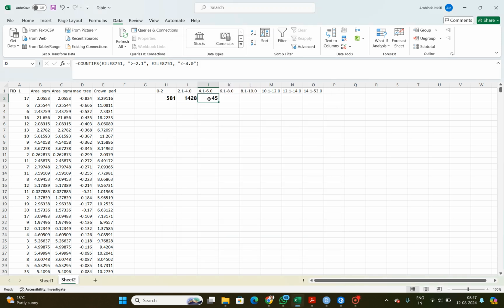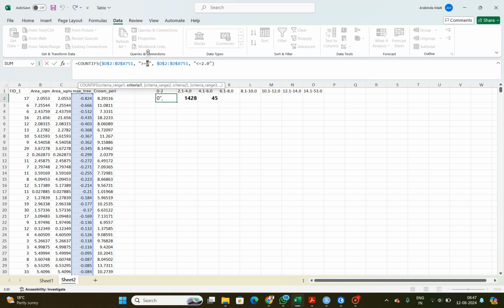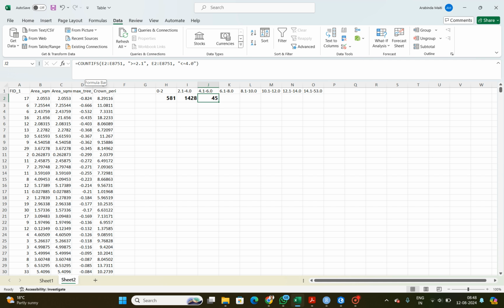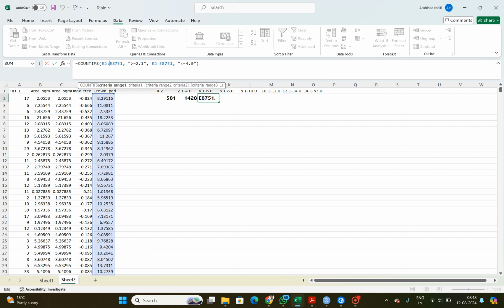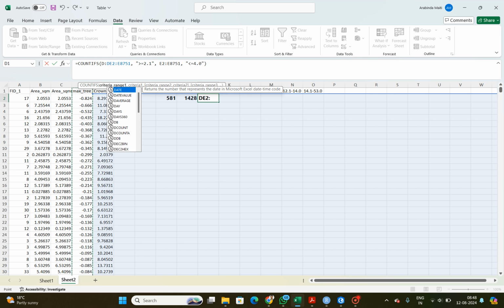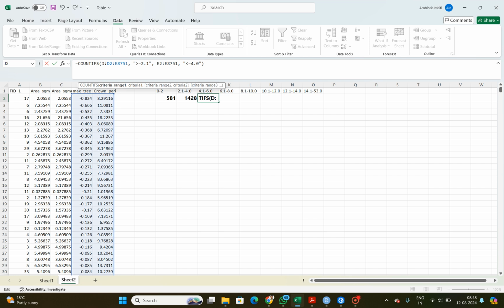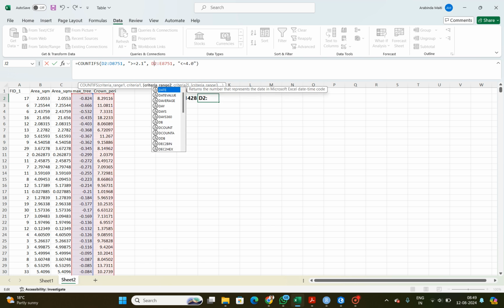COUNTIFS function in Excel